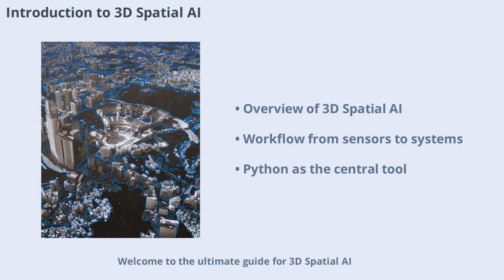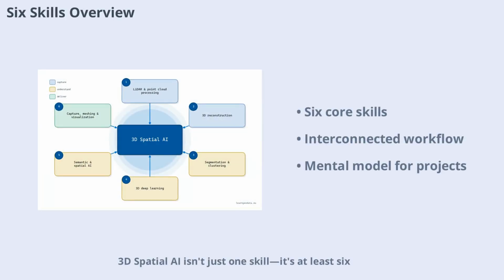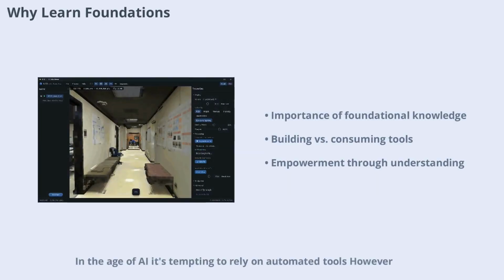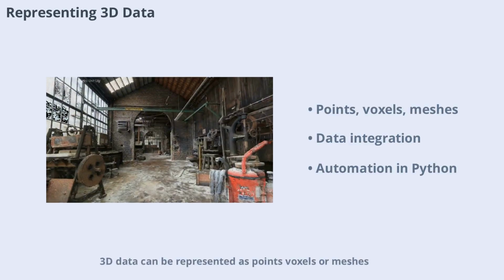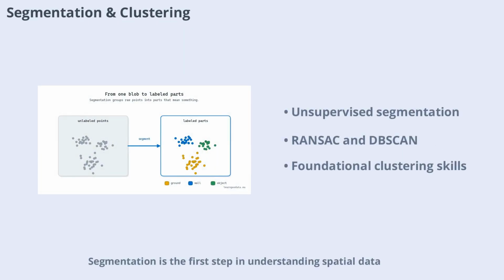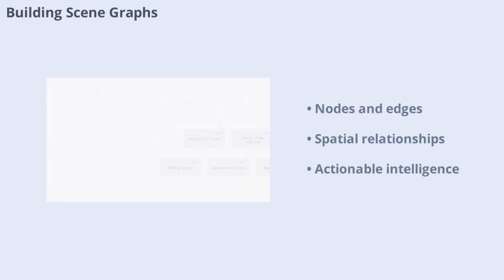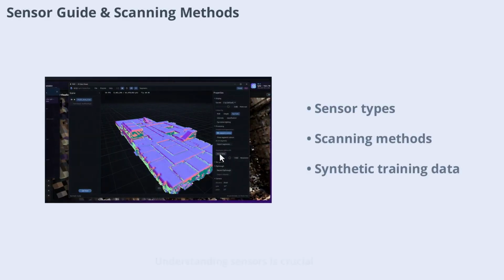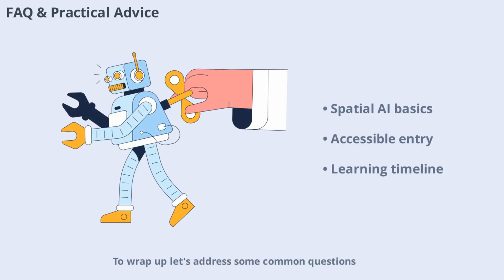The Ultimate Guide for 3D Spatial AI | From LiDAR to AI Agents | Sensors to Systems | Tech Edge AI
Want to build AI that understands the real world in 3D?

This video is your complete roadmap to 3D Spatial AI—covering everything from LiDAR and point clouds to 3D reconstruction, deep learning, semantic scene understanding, and AI agents.

Instead of learning disconnected tutorials, you'll discover how every stage fits into a single end-to-end pipeline used in robotics, autonomous vehicles, digital twins, GIS, AR/VR, and next-generation AI systems.

Whether you're a beginner or an experienced developer, this guide will help you understand how modern spatial AI systems are built from the ground up.

✅ What 3D Spatial AI actually is
✅ The Capture → Understand → Deliver pipeline
✅ LiDAR and point cloud processing explained
✅ Building 3D models from photos using photogrammetry
✅ 3D reconstruction with AI and Gaussian Splatting
✅ Segmentation using RANSAC, DBSCAN, and clustering
✅ 3D deep learning with PointNet and PyTorch
✅ Semantic Spatial AI and scene graphs
✅ Using CLIP, Segment Anything, and DINOv2 for 3D understanding
✅ How LLMs can reason about 3D environments
✅ Mesh generation, visualization, and deployment
✅ The complete Python ecosystem for Spatial AI

🧠 Topics Covered

📡 LiDAR

📍 Point Clouds

📷 Photogrammetry

🧩 3D Reconstruction

🤖 3D Deep Learning

🧠 Semantic AI

🌍 Spatial AI

📊 Scene Graphs

⚡ Gaussian Splatting

🏗️ Digital Twins

🗺️ GIS & Geospatial AI

💻 Python for 3D AI

Python Libraries You'll Discover

🐍 Open3D

📦 PDAL

📂 laspy

🔥 PyTorch

📈 scikit-learn

🔢 NumPy

📐 SciPy

☁️ Potree

🛠️ CloudCompare

The future of AI isn't limited to text and images.

AI systems are increasingly expected to understand real-world 3D environments—from autonomous robots and drones to smart cities, digital twins, augmented reality, and industrial automation.

The key isn't mastering one algorithm—it's understanding how the entire pipeline connects, from raw sensor data to intelligent reasoning.

That's what this roadmap is all about.

👨‍💻 AI Engineers

🛰️ GIS & Remote Sensing Professionals

🚗 Autonomous Vehicle Developers

🤖 Robotics Engineers

📊 Data Scientists

🏗️ Digital Twin Developers

🎮 AR/VR Developers

🎓 Students learning AI, Computer Vision, or Geospatial Technology

The next generation of AI won't just answer questions—it will understand the physical world.

As Spatial AI combines computer vision, LiDAR, deep learning, and large language models, we're moving toward AI systems that can navigate, reason, and interact with real environments like never before.

Understanding this pipeline today could prepare you for one of the fastest-growing fields in artificial intelligence.

💬 Which part of the Spatial AI pipeline interests you the most—LiDAR, 3D reconstruction, deep learning, or AI-powered scene understanding?